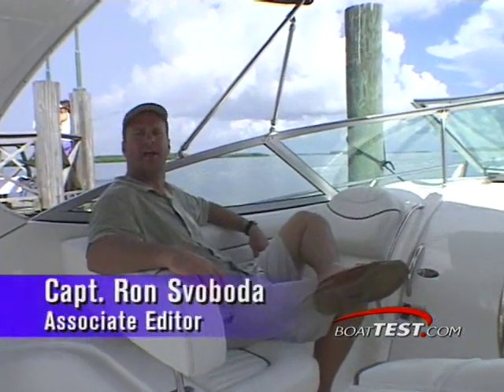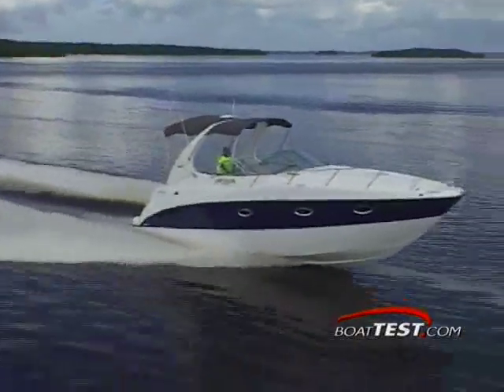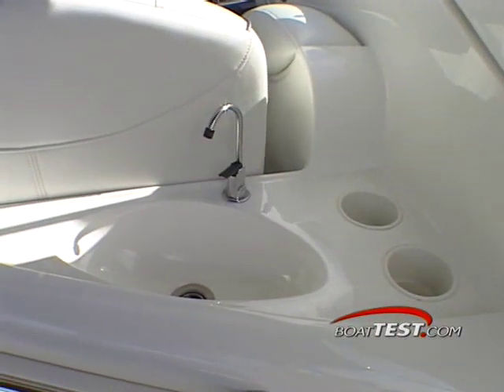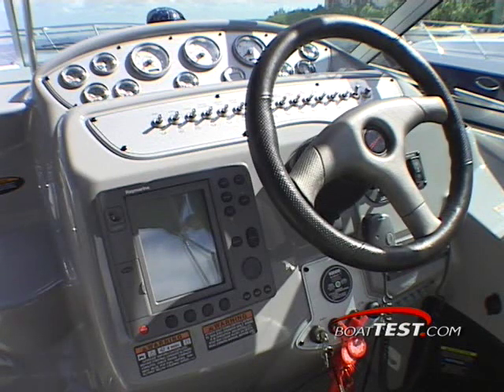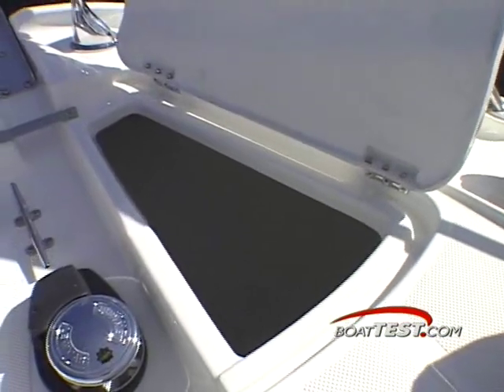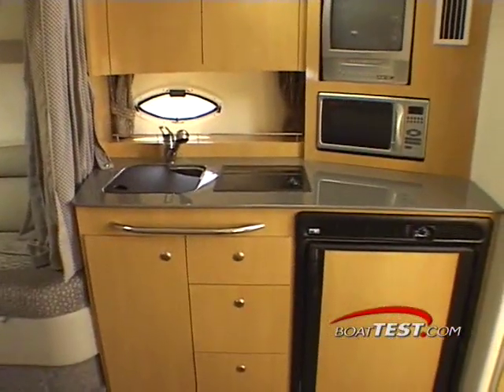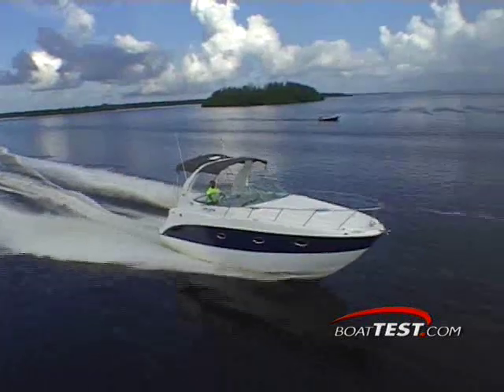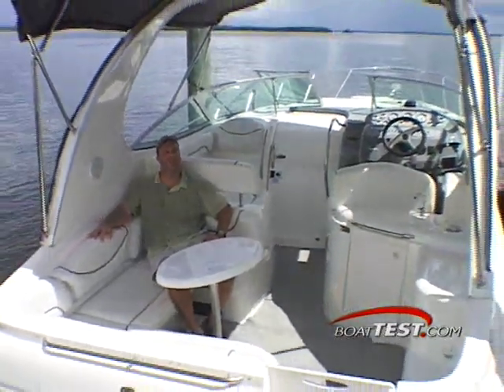Boat Reviews: Maxum 3100 SE - By BoatTest.com